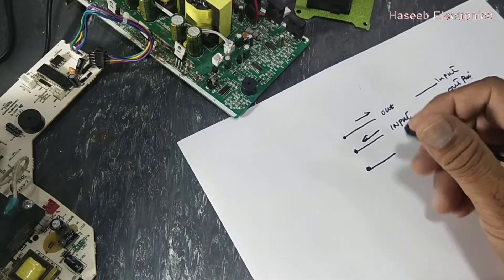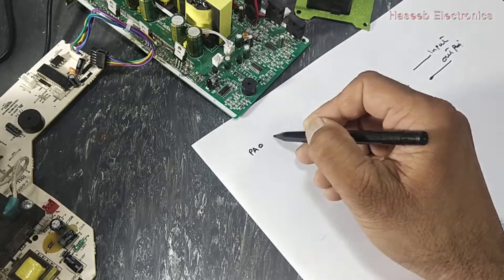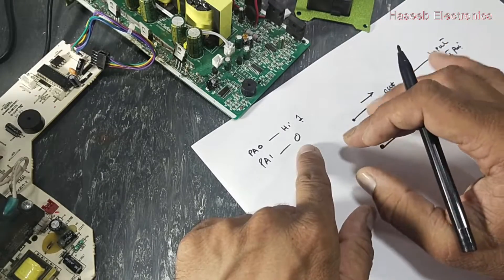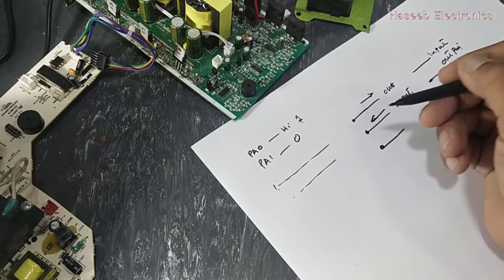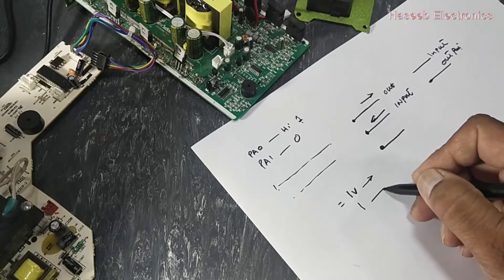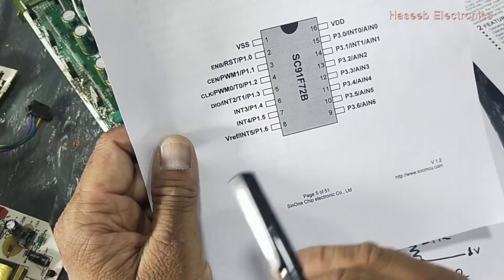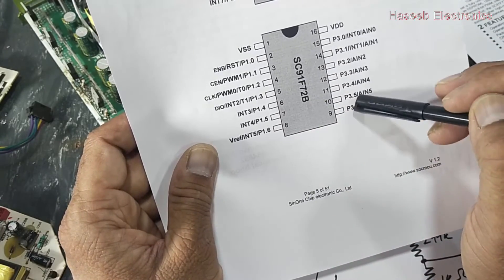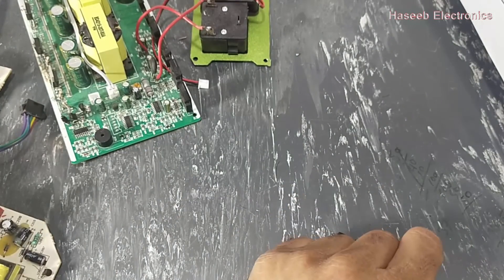{500) Microcontroller SC91F72B 8051 Core Flash MCU with 10 bit ADC What is Microcontroller Explained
in this video i explained Microcontroller, SC91F72B 8051 Core Flash MCU with 10bit ADC What is Microcontroller Explained. microcontroller or microprocessor is an integrated circuit, it consists of memory which is programmed by programmer and the source code is written in the memory. when it is powered ON, it compiles the data entered in the pins and processes it and provides final output signal. The SC91F72B is an enhanced ultra-fast industrial class 1T8051 Flash microcontroller. The instruction set is fully compatible with standard 8051 products. The device is integrated with 4KB Flash ROM (256B used as EEPROM), 128B SRAM, up to 18 GP I/O, two16-bit timers/counters, 8-channel high-precision 10-bit ADC, 2-
channel 8-bit PWM, internal precision 16M/8M Hz oscillator and other resources. To improve reliability and simplify user circuit, the SC91F72B also features with four optional LVR, precious tuned 2.4V ADC voltage reference,
WDT and other high-reliability power supply circuit. The SC91F72B can be widely used in a variety of small domestic appliances, chargers andindustrial control applications.